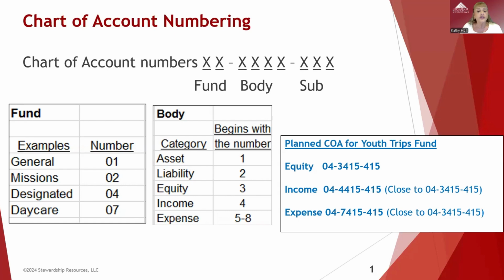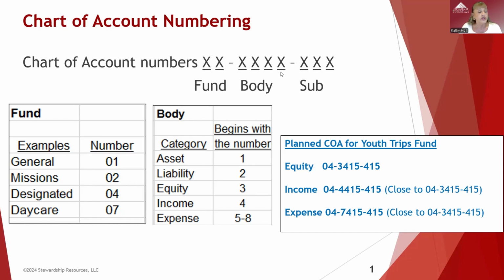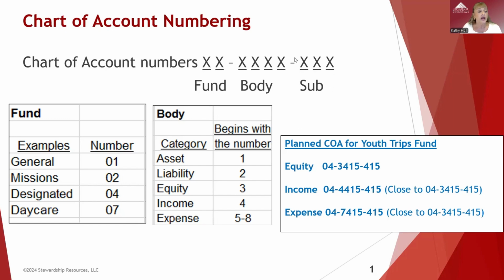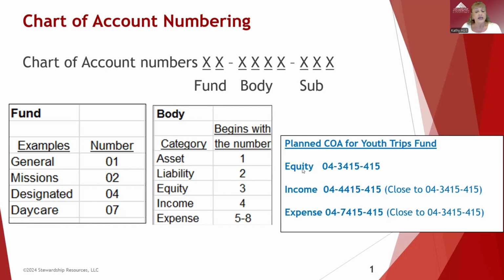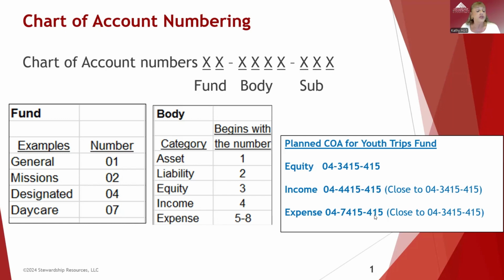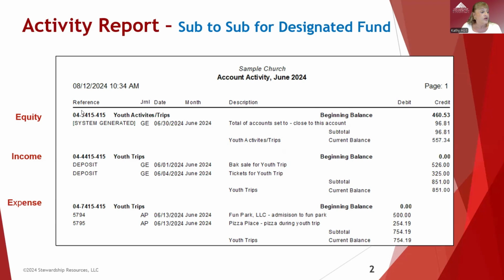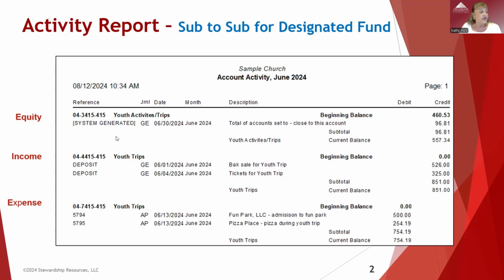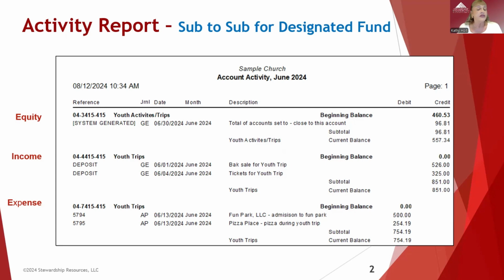Tutorial: Tracking Designated/Restricted Funds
In this video, learn about tracking designated and restricted funds in PowerChurch Plus, a fund accounting program for churches. This tutorial covers:

- Chart of Account numbering setup in PowerChurch Plus
- Example of Chart of Account setup for a designated youth trips fund
- How a proper setup allows you to track activity and balances for designated/restricted funds

Questions or need help? Contact Kathy!

ABOUT ME:

Welcome to Kathy’s Korner!

Hi, I’m Kathy Holt, a trainer and partner at Stewardship Resources, LLC. I specialize in church accounting and working with church leaders on church financial management and growth. I also train and support church bookkeepers in fund accounting, software setup and/or cleanup, and church and clergy payroll. I am an authorized teaching consultant for PowerChurch Plus Church Accounting Software. Quickbooks assistance is something I can also provide.

I hope this video helps you. Thanks for joining me! God bless and have a fantastic day!

This video contains information about churches and tax matters. This information is general in nature and does not consider your organization's specific circumstances. This information should not be treated as an alternative to taxation advice from an appropriately qualified professional.